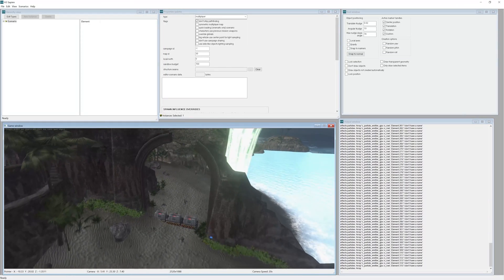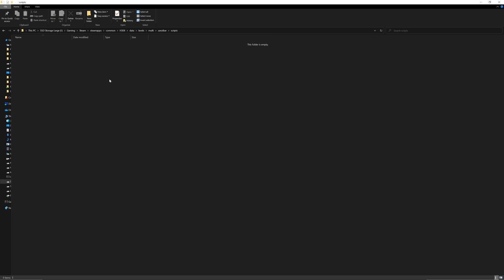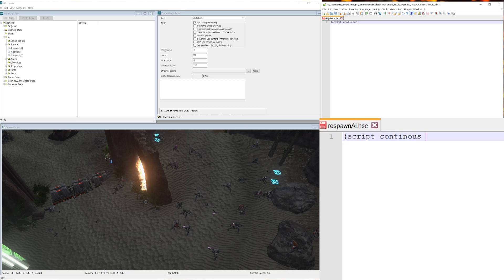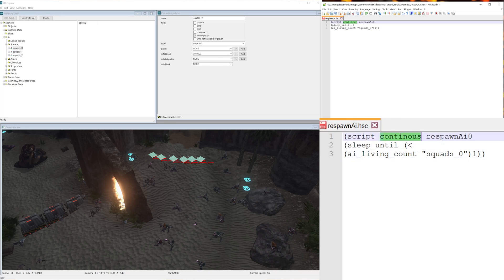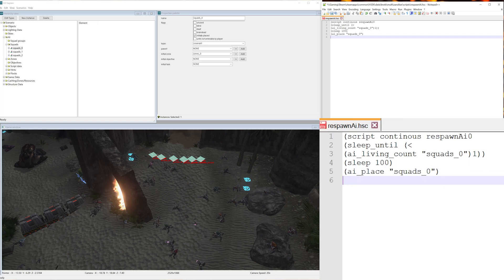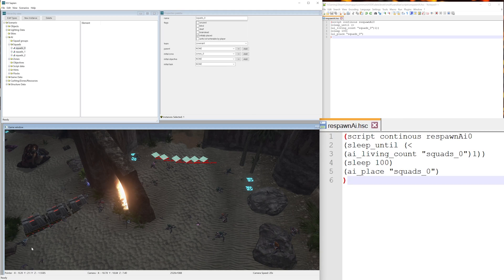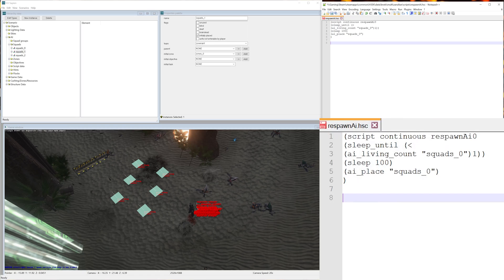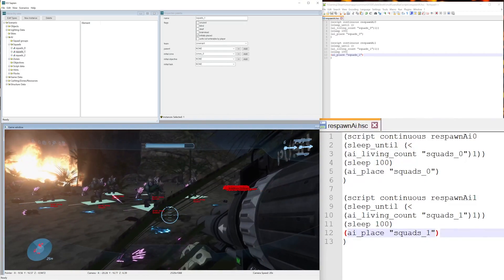MCC Halo 3 Mod Tools Tutorial Episode 15 - Respawning AI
With the release of MCC Season 8 came along mod tools! Here is a series on how to get started! In this episode we will cover the most requested topic! Making AI respawn! I hope you all enjoy the video! more to come!